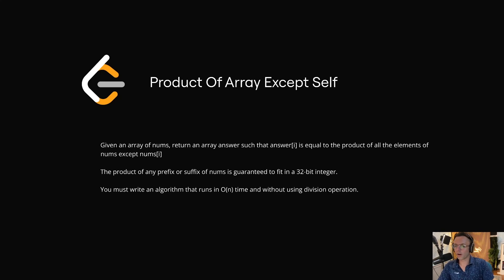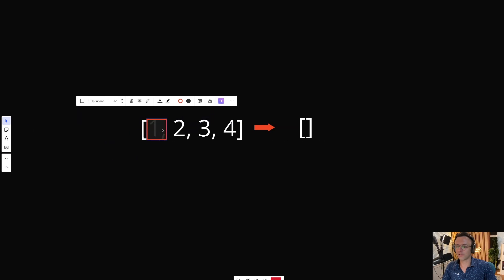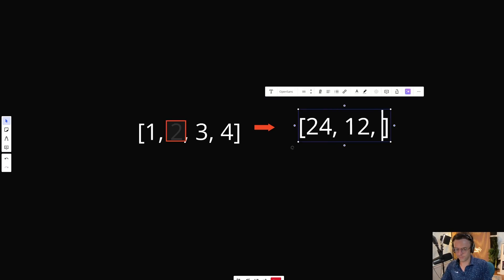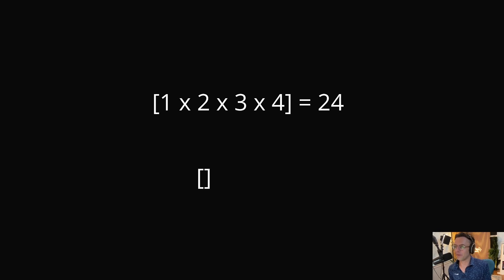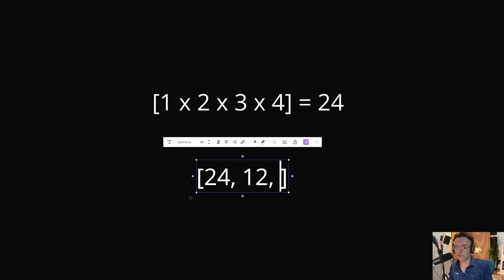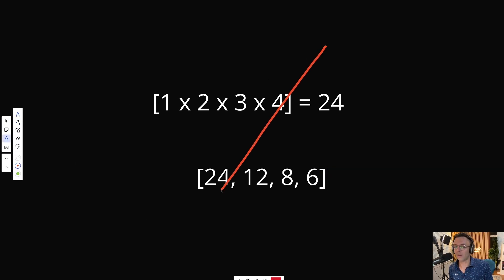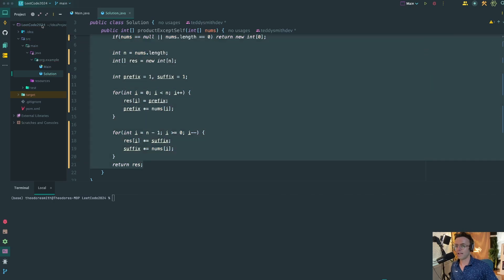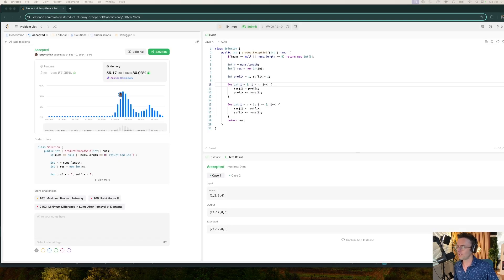Product Of Array Except Self - 238. LeetCode - Java